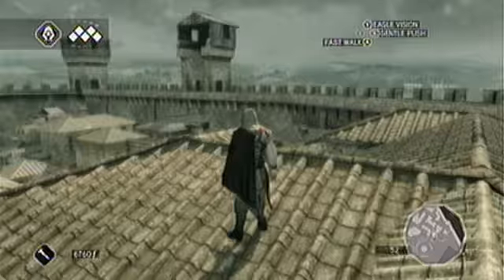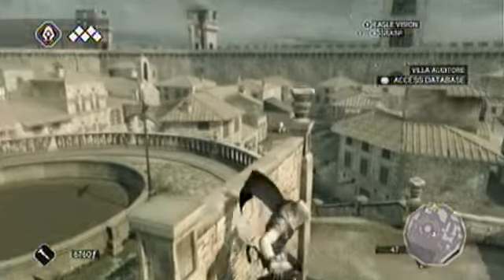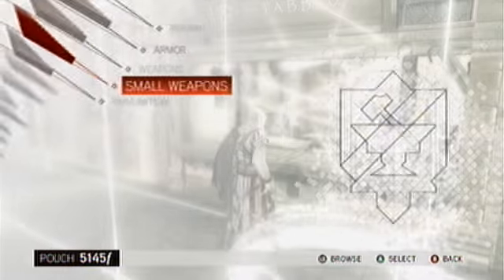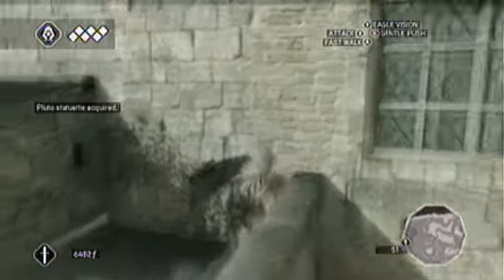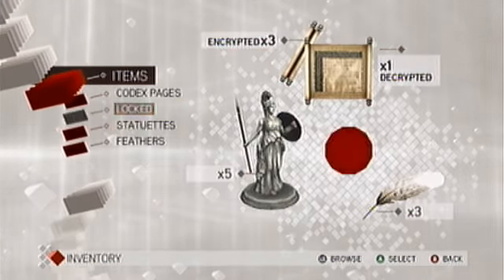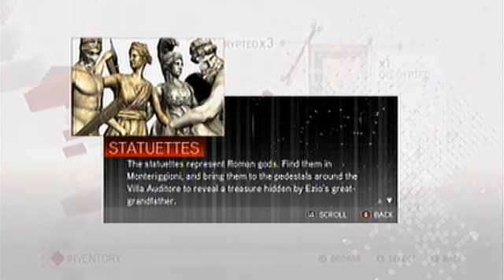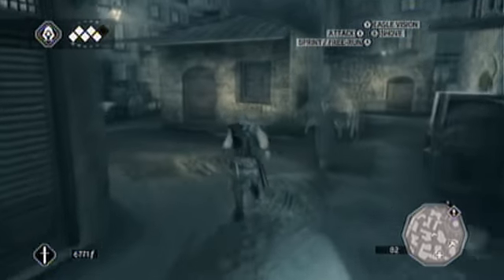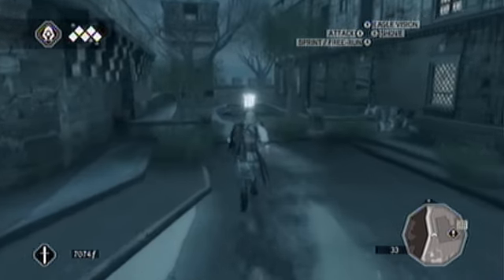Let's Play: Assassin's Creed II Part- 15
Collecting the optional items around the villa, i.e. statues and treasures.